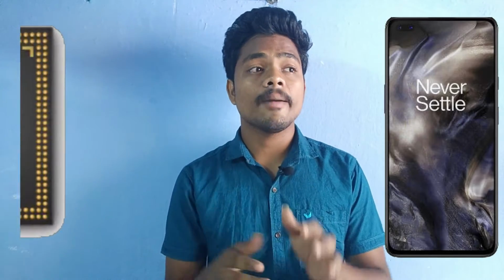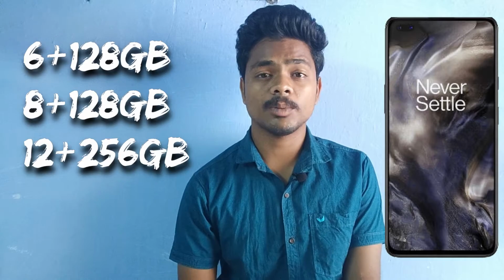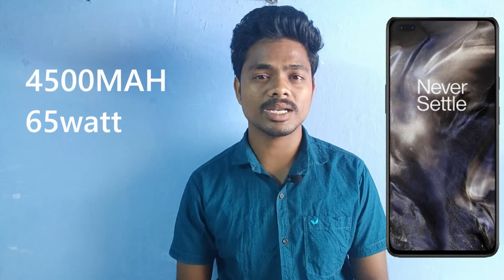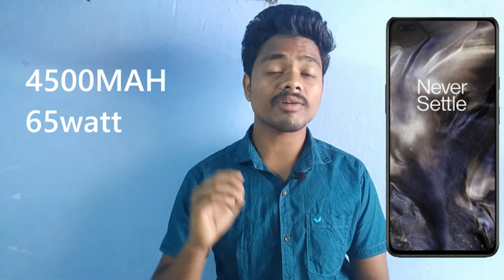Oneplus Nord 2 || oneplus nord 2 release date || oneplus nord 2 launch date in india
Oneplus Nord 2 || oneplus nord 2 release date || oneplus nord 2 launch date in india in this video i have explained each and every single feature about this OnePlus Nord 2 Confirmed Features so watch it until the end if u have any doubts ask me in the cooments down below